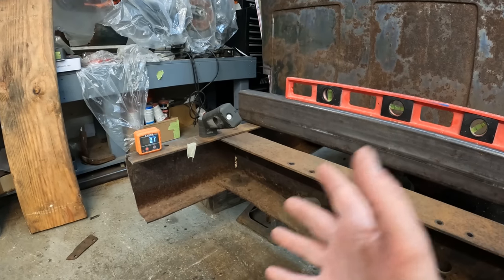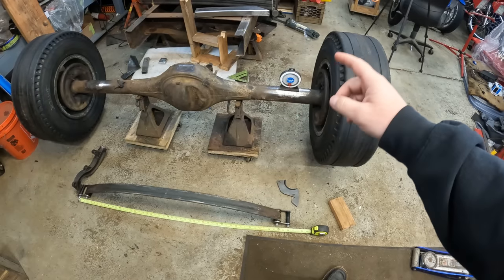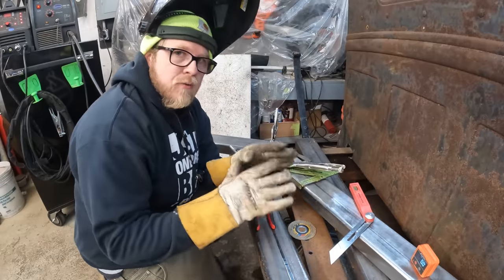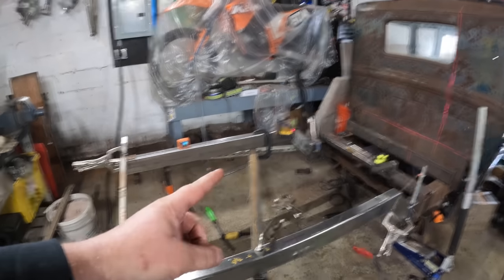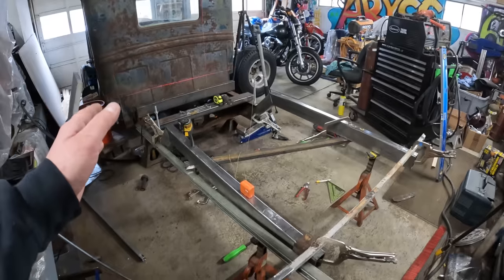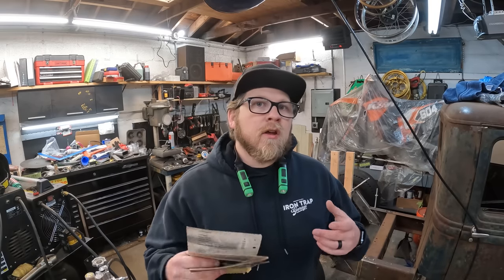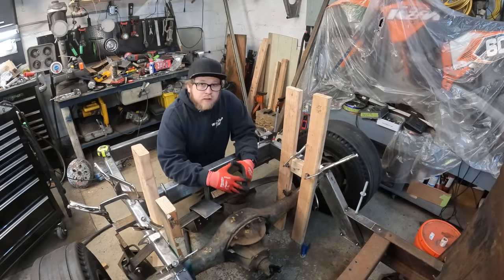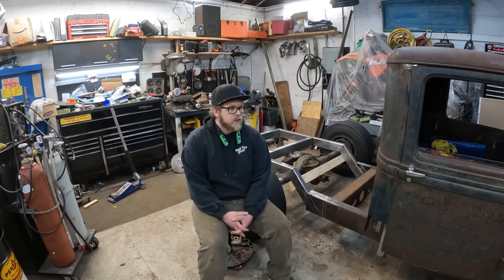Building A Rear Frame For Jay's Pontiac Powered 1932 Ford Pickup!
Jay is back working on his 1932 Ford pickup truck and it's time to build the rear portion of the frame. Jay's truck started out as a 32 BB or big truck, so the frame is much larger than normal 32 cars and trucks. In one of the first episodes Jay and Matt cut off the back portion of the frame because Jay's plan from the start was to z the frame. Starting with some box tubing, a welder and a chop saw, Jay gets to work building a rear frame!!

- Music Used -

- Shadow Falls - The Furthermores - Epidemic Music Library
- Foxtrot - Tigerblood Jewel - Epidemic Music Library
- Grease Money - Will Harrison - Epidemic Music Library
- Hot Pepper Groove 5 - Victor Olsson - Epidemic Music Library

19545